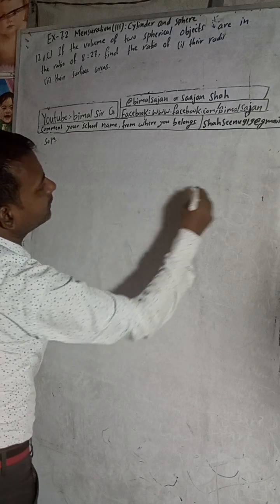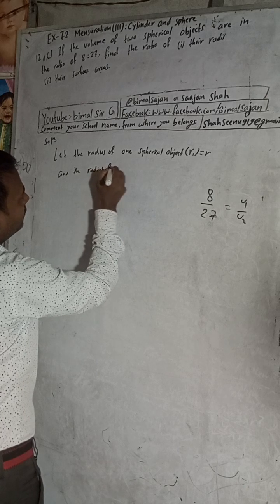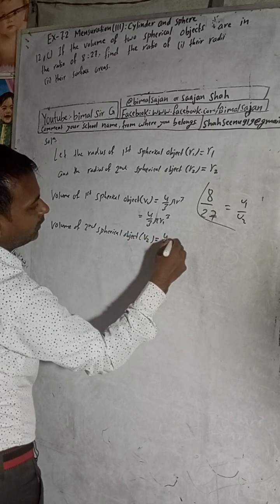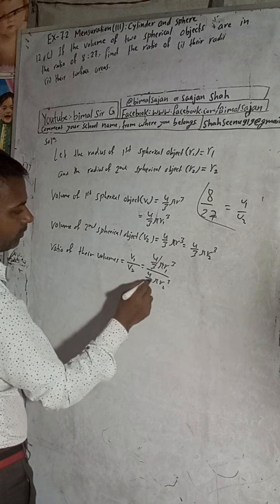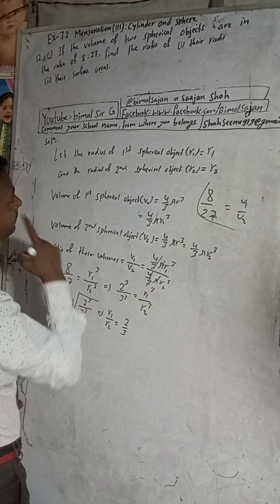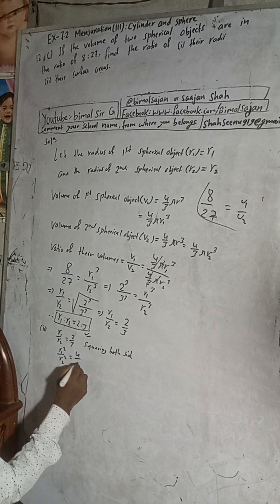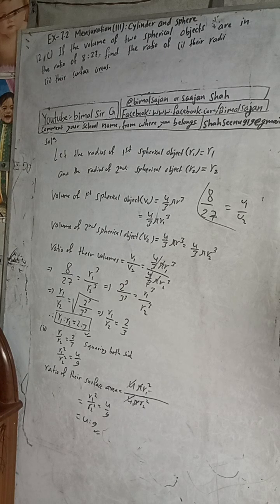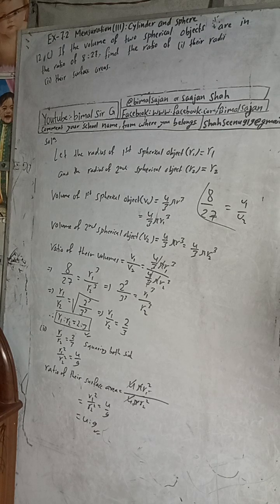If the volumes of two spherical objects are in the ratio of 8:27, find the ratio of(i) their radii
Q12c) If the volumes of two spherical objects are in the ratio of 8:27, find the ratio of
(i) their radii
(ii) their surface areas

class 9 Ex- 7.2 Q12c) Mensuration (iii): Cylinder and Sphere compulsory Maths solutions Vedanta publication solutions excel maths optional maths science